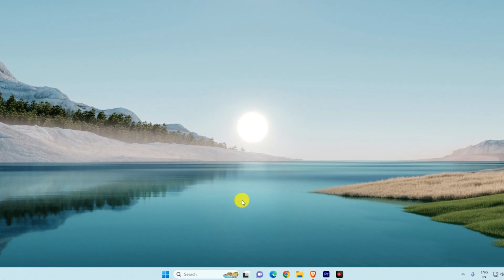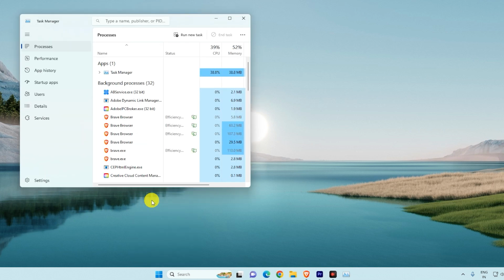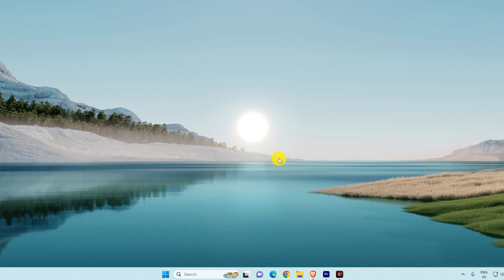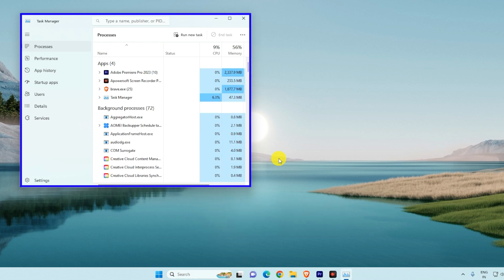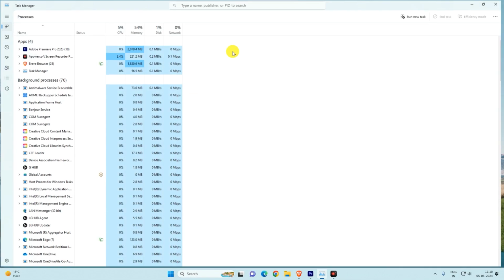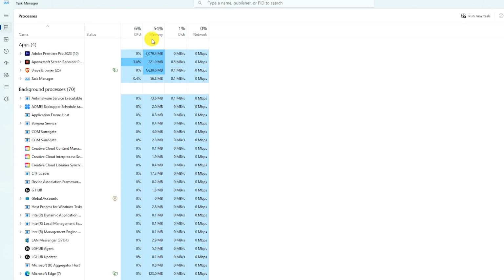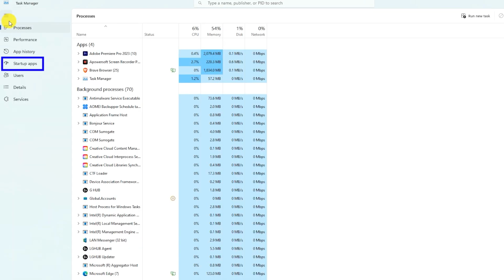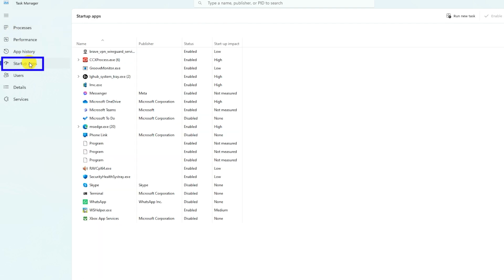How to Disable Startup Programs on Windows 11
Welcome Back to Our Another How to Disable Startup Programs on Windows 11 in this Video we will Talk about How to Disable Startup Programs on Windows

For contact
Digital Live Trends